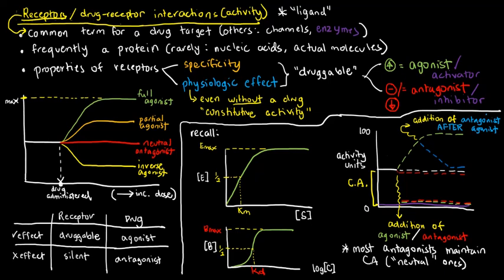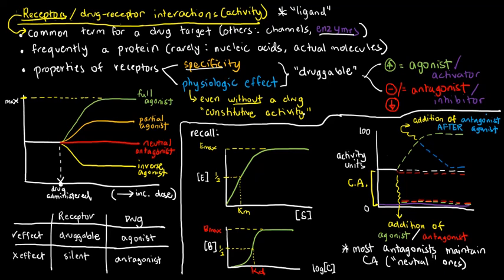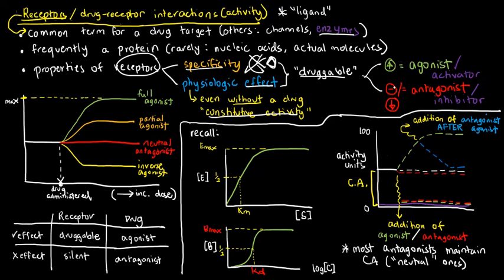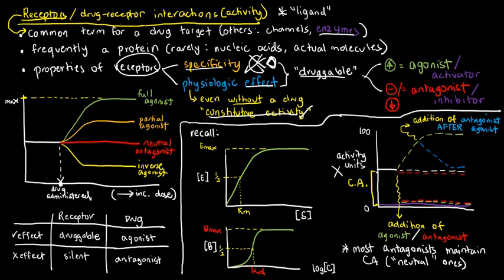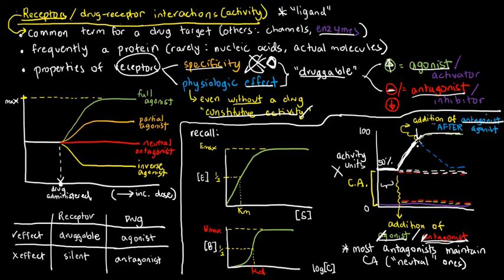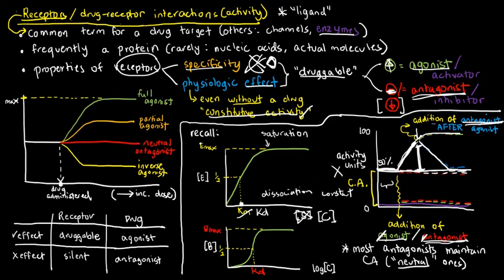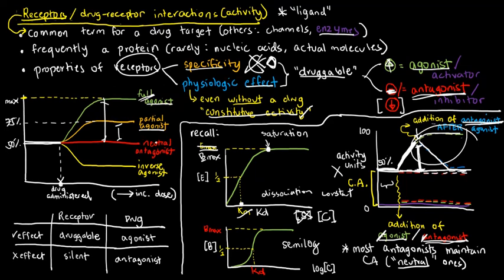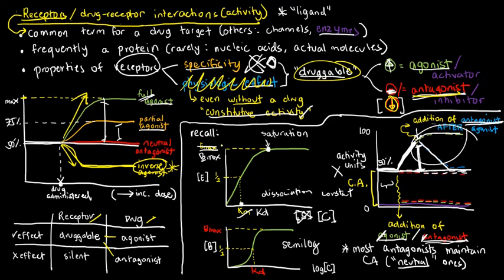PHARMACOLOGY 3 - Drugs and Receptors Overview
Druggable receptors must have specificity and constitutive activity. In these receptors, agonists can improve activity while antagonists prevent improvement of their activity.